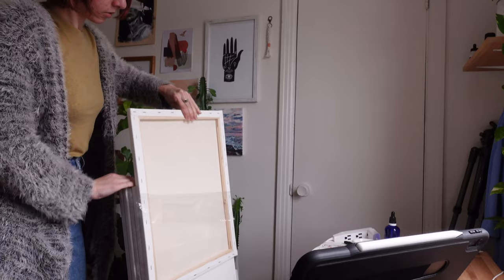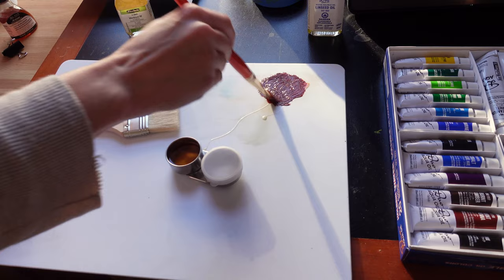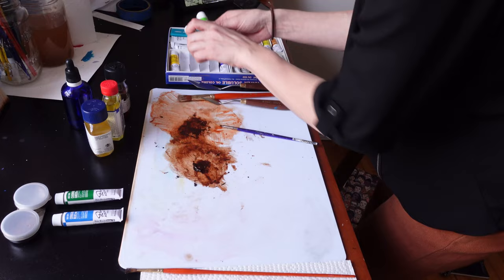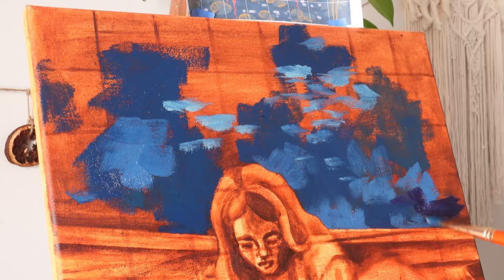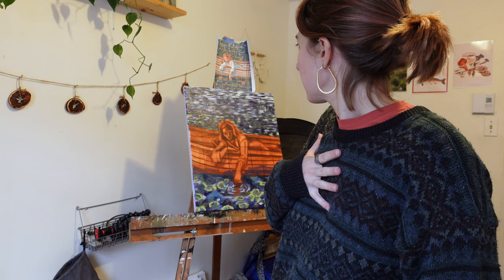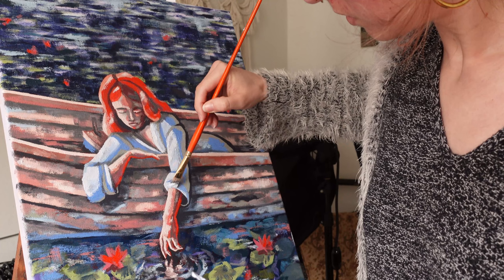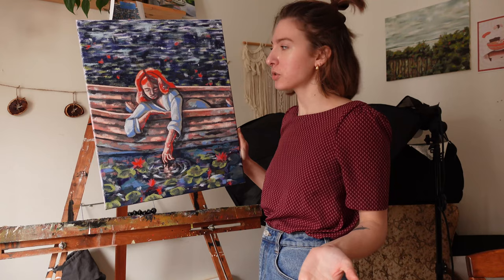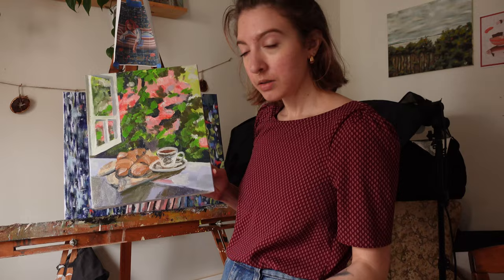I tried to do an oil painting... I need advice!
It is a fail in the sense that the final result is NOT what I was going for. In the sense that I need to paint over this canvas or keep it hidden forever. Did we have fun? YES. Did we learn? yes kinda! So overall the experience was positive.

✘CHAPTERS✘
00:00 base layer
03:39 color mixing (help please!)
05:09 second layer and problems
07:14 talking to you on camera!
09:28 painting some more
16:33 end result and analysis (help again please!)

✄MATERIAL✄
oil paints- Holbein water soluble oil paints (duo aqua 20 colors set)